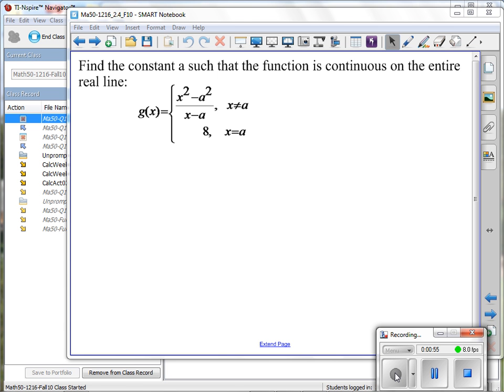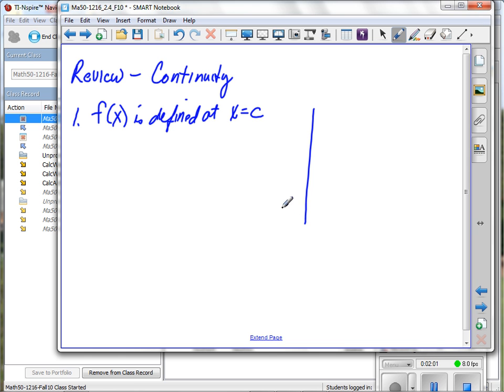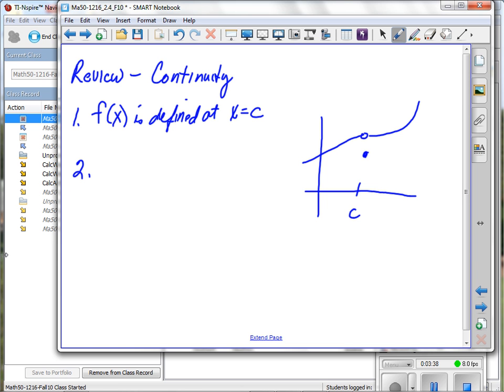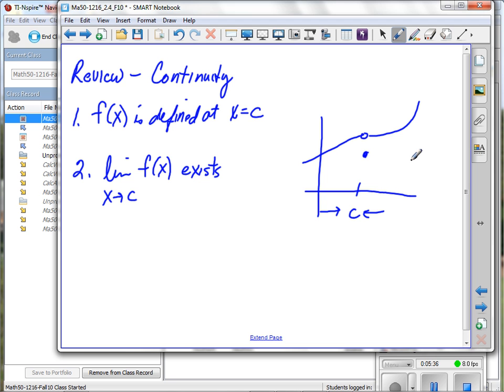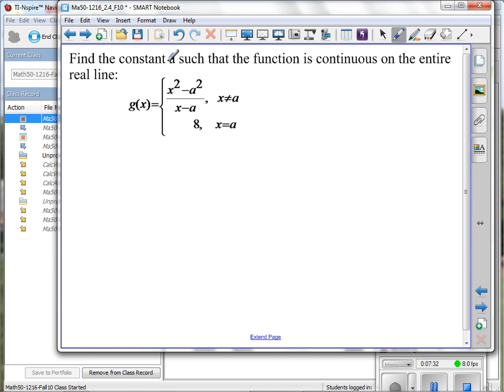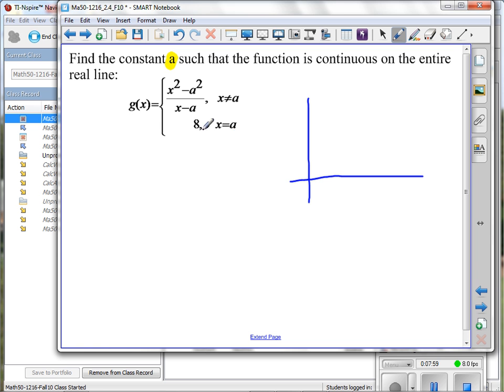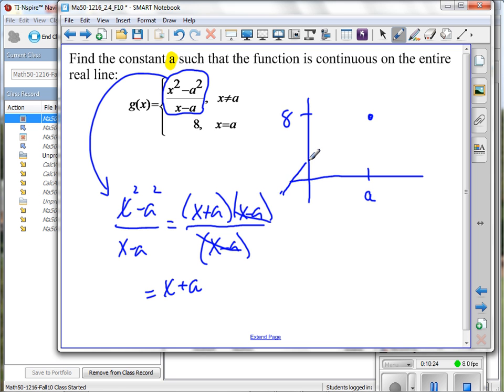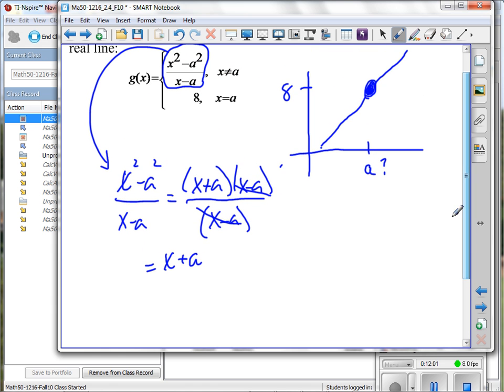Math 50-Sections 2.4-2.5A from Tuesday 9/14